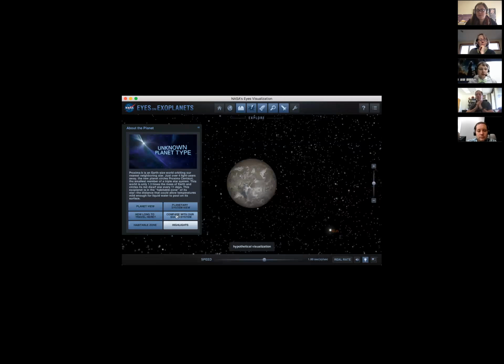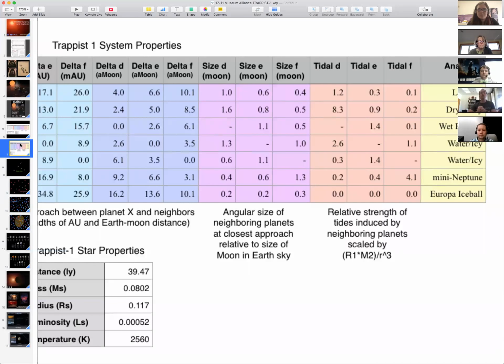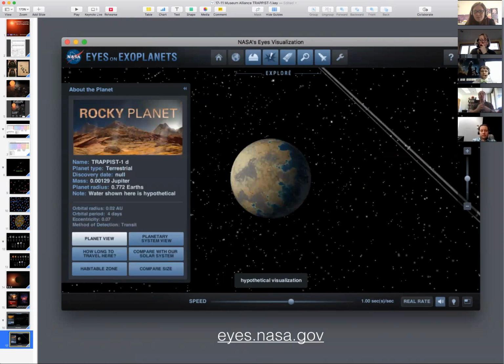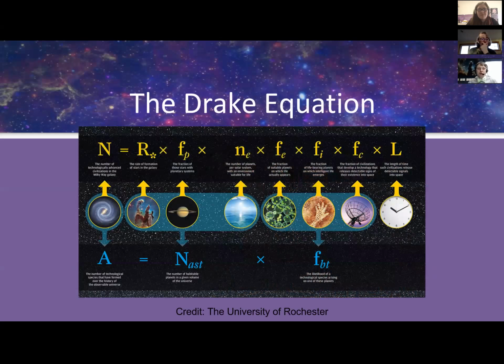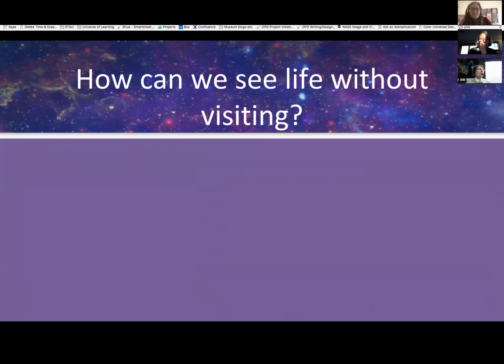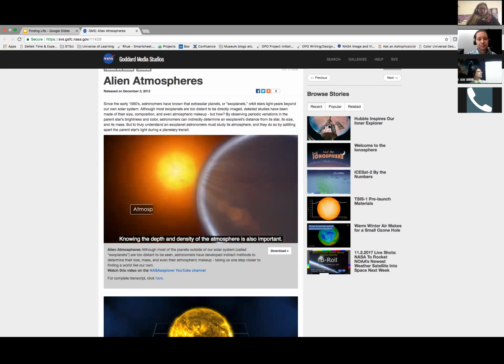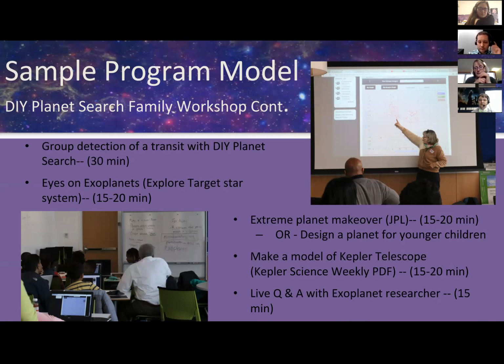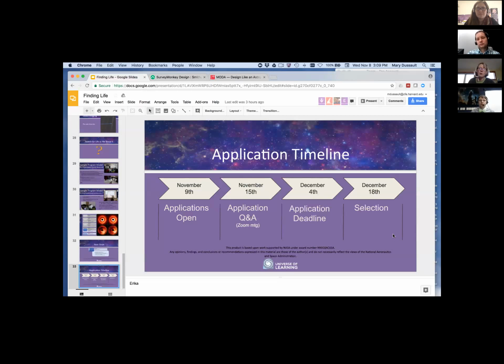UoL Affiliations Webinar 7: Finding Life - November 2017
The last in a series of Webinars as part of the Universe of Learning/Smithsonian Affiliations Community of Practice
Session 7, November 8, 2017 -Finding Life
Guest Subject Matter Expert: Dr. Robert Hurt